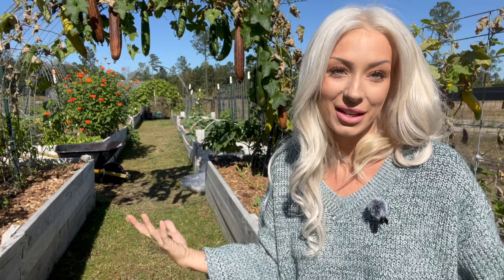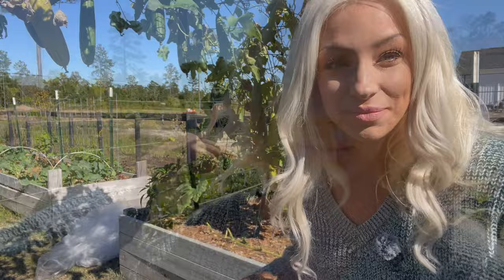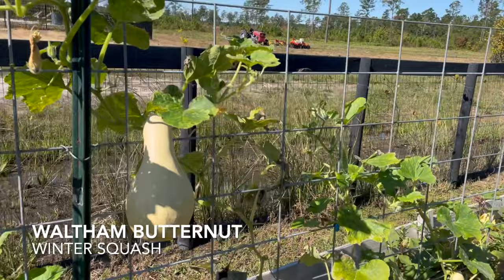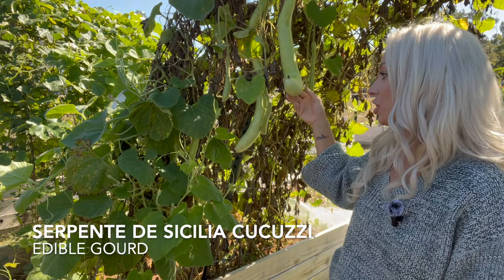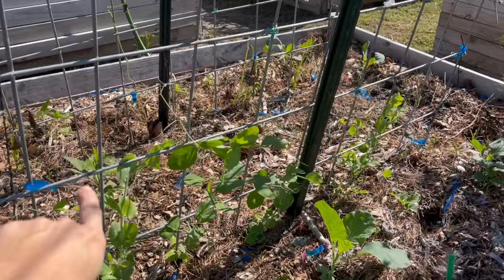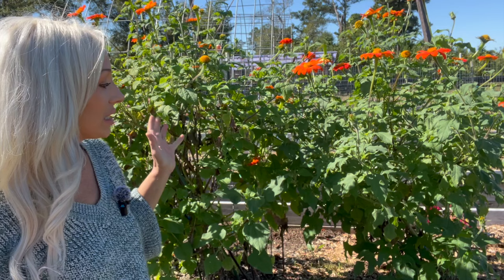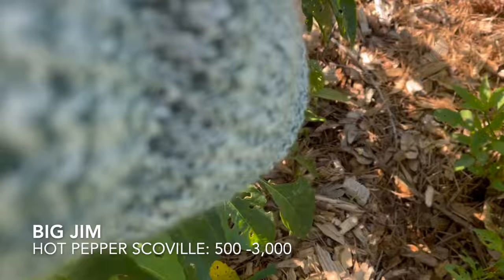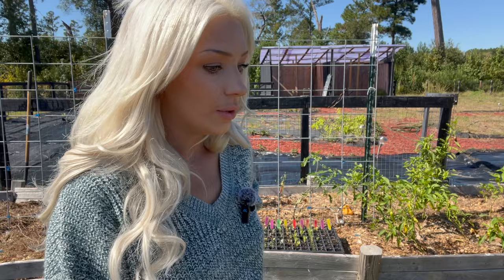A Fall Garden Grown ENTIRELY FROM SEED: A Garden Tour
Our first frost is expected right around the third week in November. Frost means the death of many plants in the fall garden, known as frost-tender crops. Things like green beans, cucamelons, basil, peppers, etc. However, with our unseasonably cold fall I find myself guessing that first frost will come early, and for the first year, I'm okay with it. This gardening season and this year in general, has felt unseasonable long. I'm ready for things to slow down.

A good part of the relaxed tone I've taken towards the garden's upcoming changes is due to the fact that we grow in an area where we find ourselves blessed enough to grow food through the winter months. Things like broccoli, cauliflower, kale, cabbages, etc. will all survive our cold temperatures, especially if we give them a bit of protection.

This week as we walk through the kitchen garden you'll notice the loofah trellis winding down, accepting that the cold is approaching. You'll see the varied stages of growth in our brassica plants, and damage they endure do to the excessive pest damage hailing them until the first frost comes.

So my wonderful friends, let's go take a look around the kitchen garden.